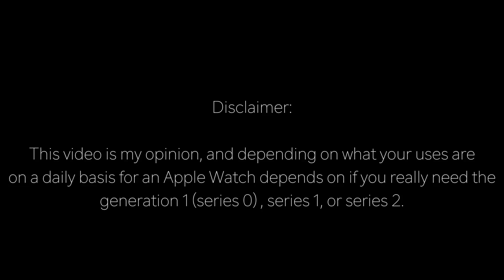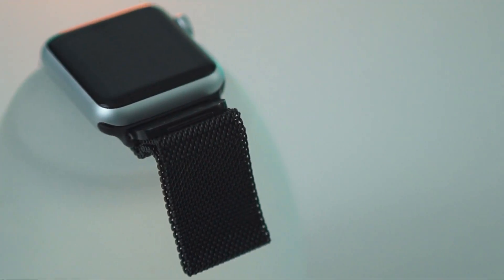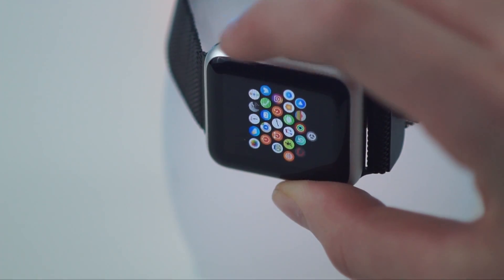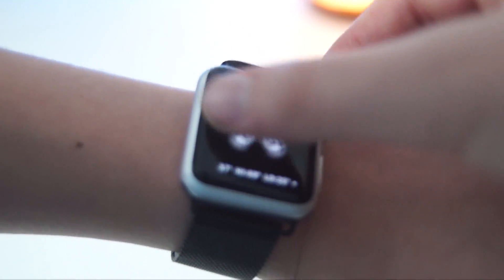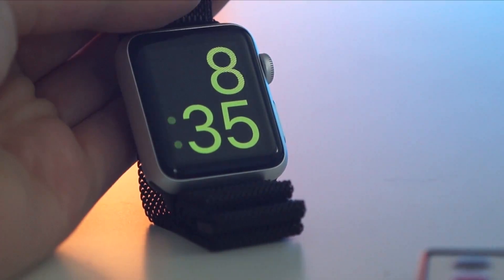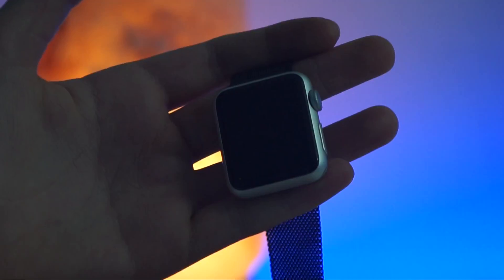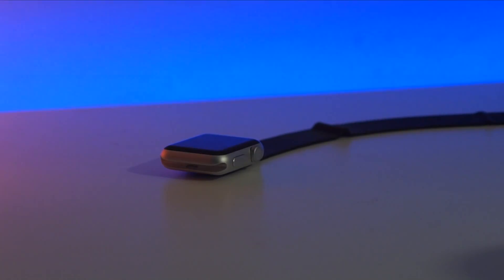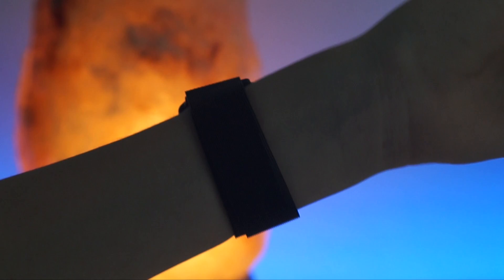How To Save A Lot Money On The Apple Watch!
Learn how to save money on the Apple Watch! Hope you find this video helpful.

P.S - if anybody out there makes vector art, could you make a profile picture and a banner for the channel?

I appreciate every one of the views and like I get as well as comments and subscribers on the channel! Stay in contact with the channel and come here for more updates on tech and like for Q and A's and more!